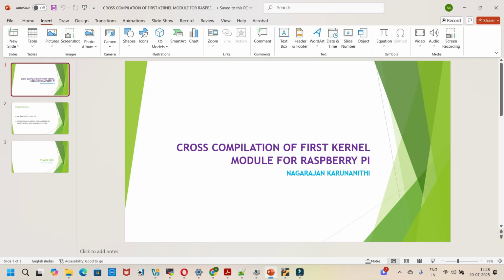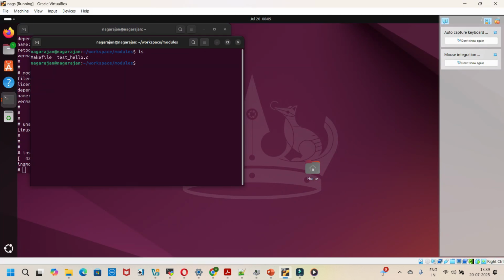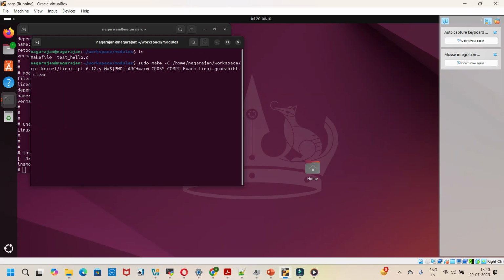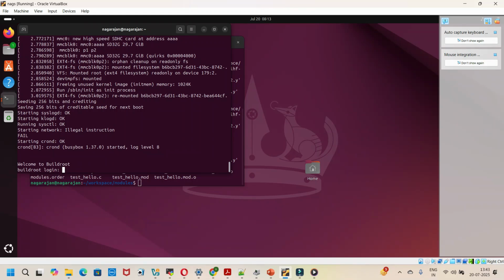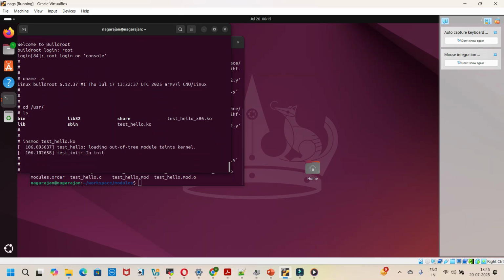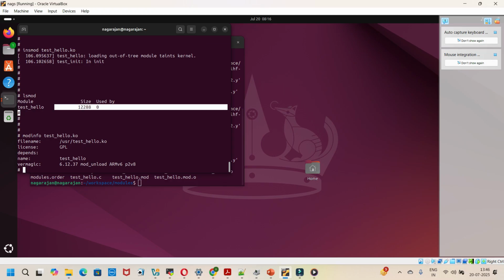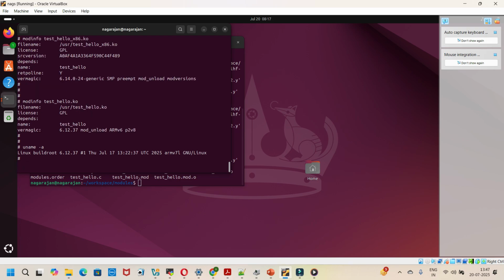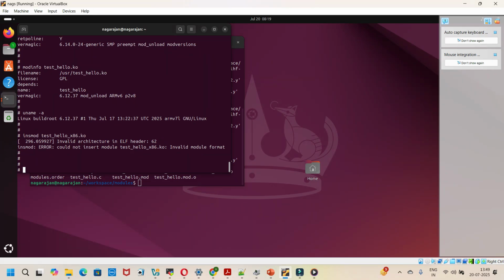Cross Compile Linux Kernel Module for Raspberry Pi | Step-by-Step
Cross Compile hello.ko Kernel Module for Raspberry Pi | Linux Device Drivers Tutorial

In this video, I’ll walk you through the steps to cross-compile a simple Linux kernel module (hello.ko) for Raspberry Pi ARM architecture, using a Linux x86 host machine.

We’ve already seen how to build and load kernel modules for x86 in the previous video. Now, let’s move to embedded — and learn how to compile for a completely different hardware platform.

📌 What you’ll learn in this video:

Setting up an ARM cross-toolchain

Preparing Raspberry Pi kernel headers or source

Writing a basic Makefile for your kernel module

Compiling hello.ko using make

Transferring and loading the module on Raspberry Pi